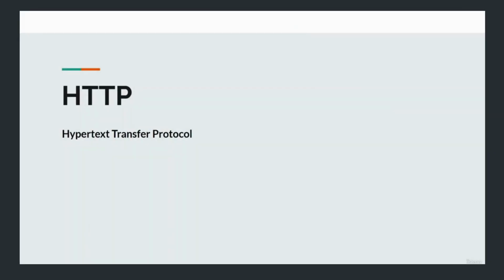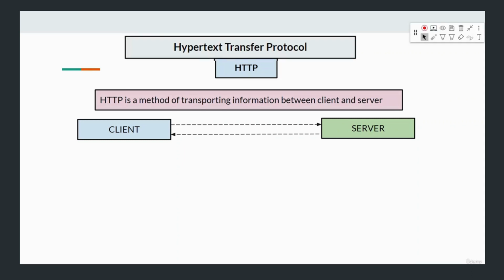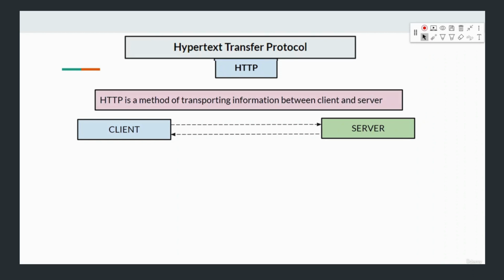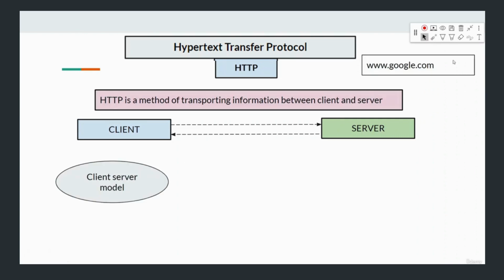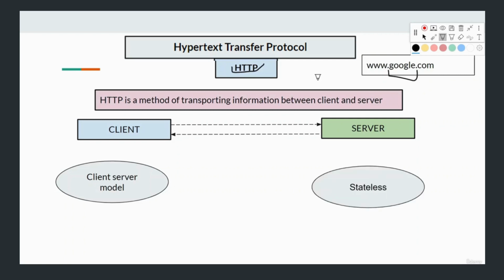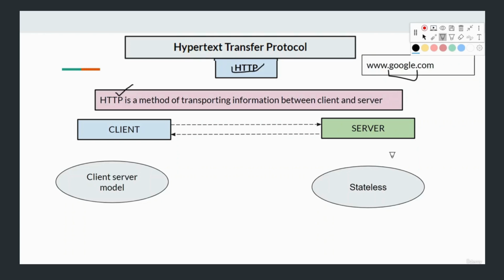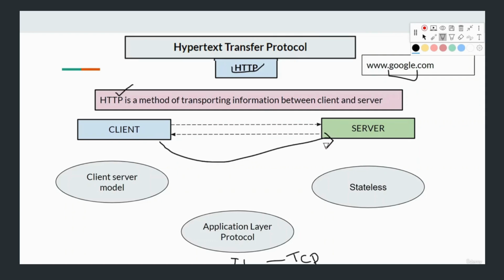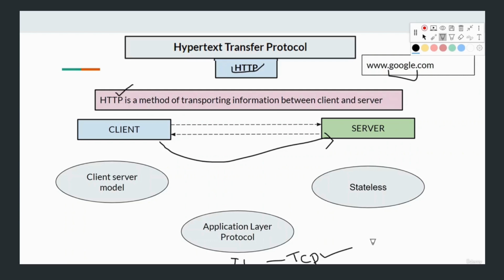The Power of HTTP Understanding the Web's Language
Ever wondered how your browser talks to websites? The answer is HTTP! This 5-minute video breaks down the basics of HTTP, the foundation of web communication. We'll explore key concepts like requests, responses, methods (GET, POST, etc.), and how they work together. Master the language of the web in just 5 minutes!